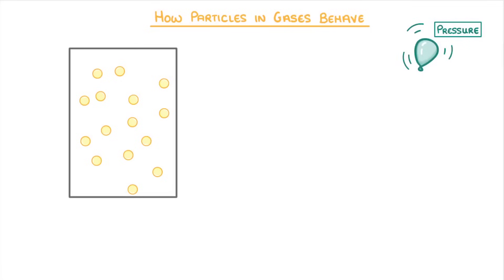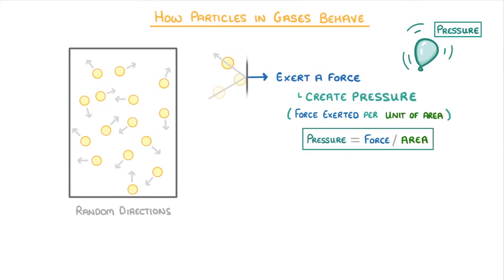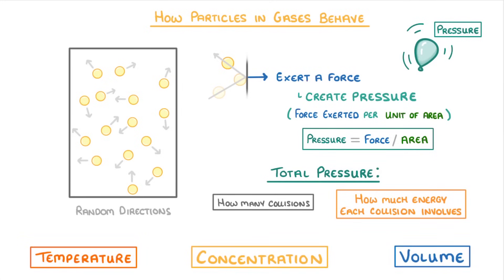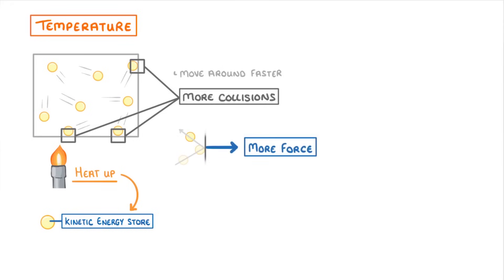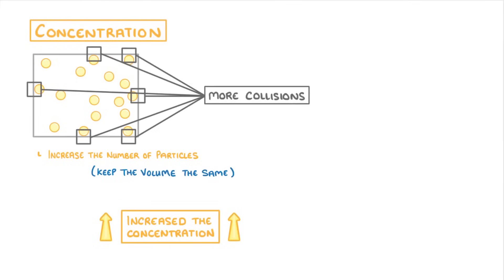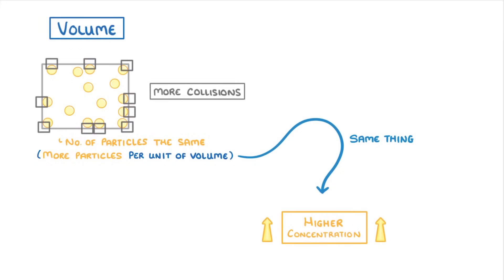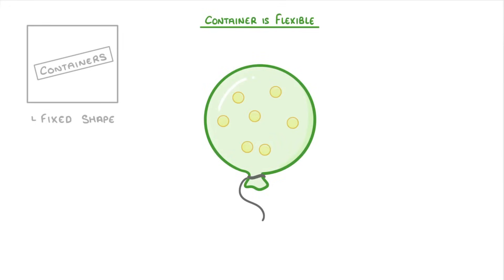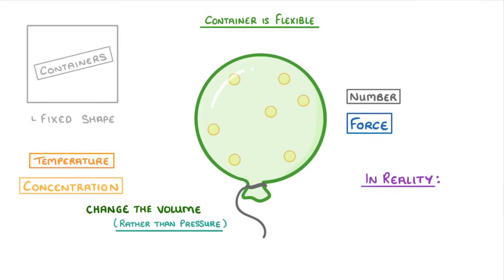GCSE Physics - Factors Affecting Gas Pressure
This video covers:
- How gas particles behave
- That total pressure depends on the number of collisions, and the energy of each collision
- How temperature, concentration and volume affect pressure